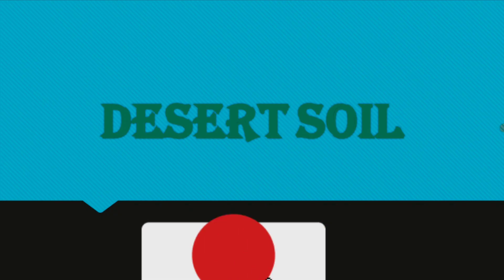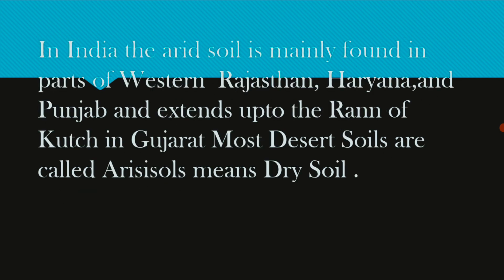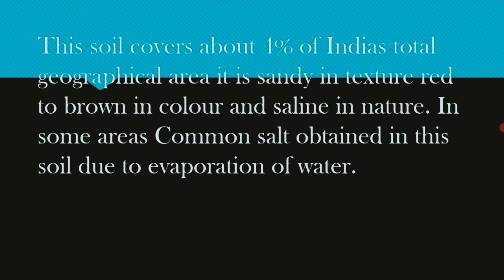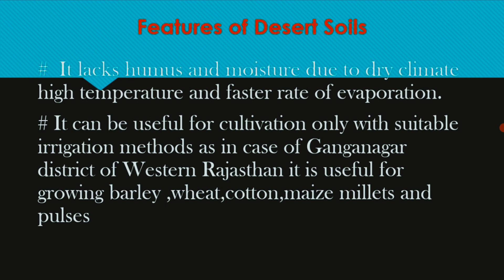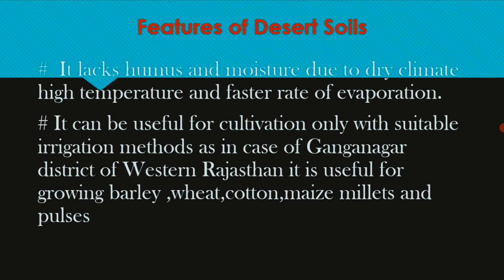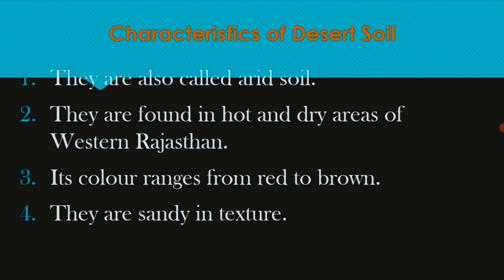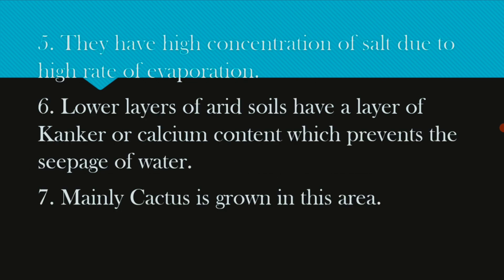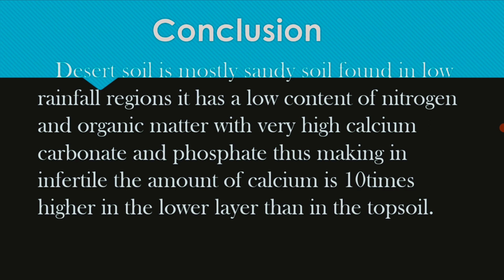What is desert Soil // Class 10 geography //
Hai friends welcome to my channel i am shajila in this video I have tried to explain the topic of Desert Soil desertsoil What is Black soil, types of Black soil etc I hope this video help you thank you

The Video in this channel @Growupedu2014  is for educational and information purposes with my knowledge

Please Ignore My Mistake